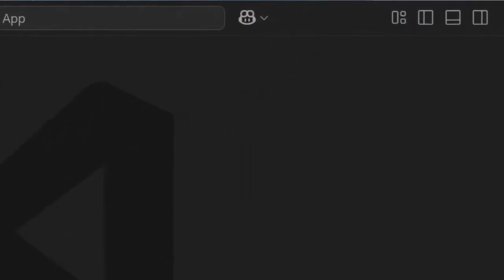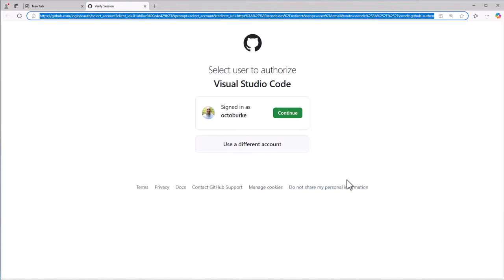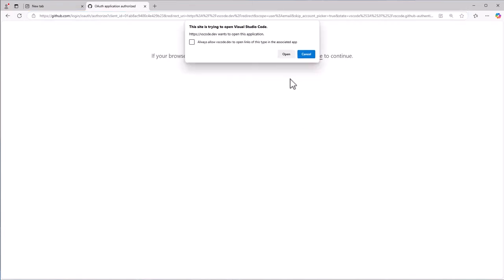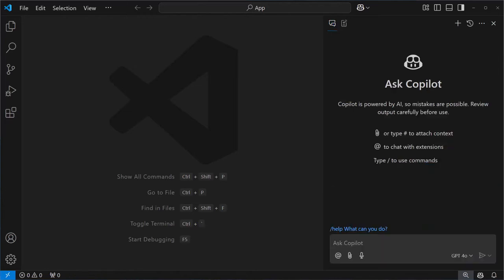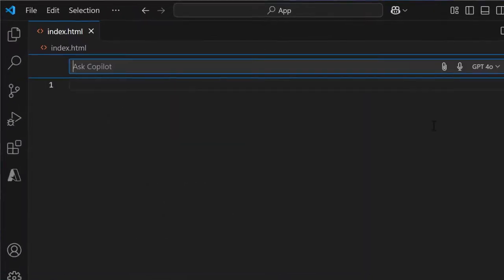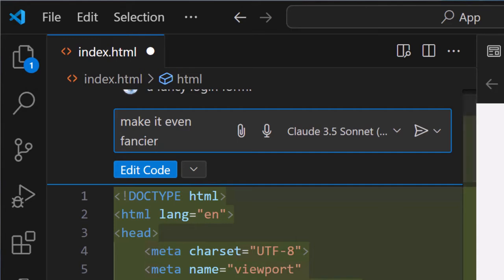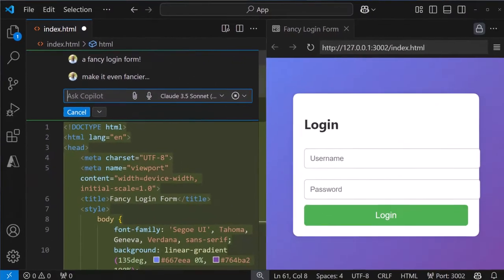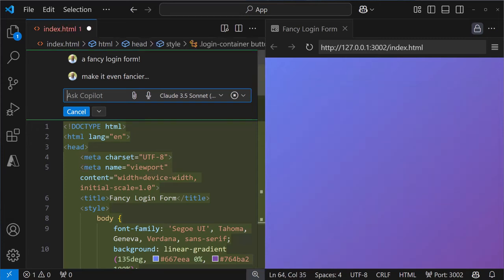Get GitHub Copilot Chat Free in VS Code 2024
Happy coding! 💻✨